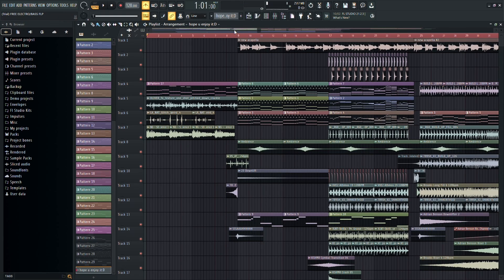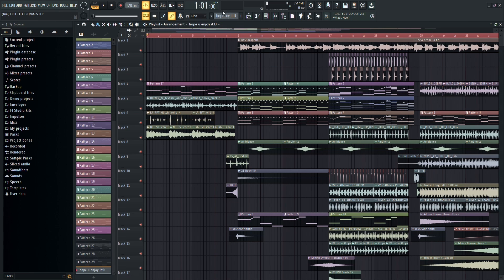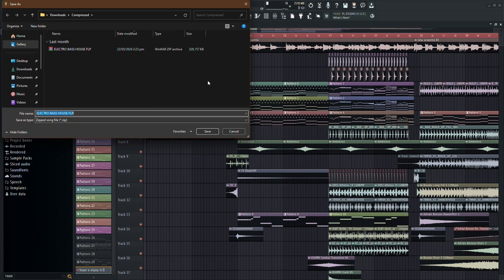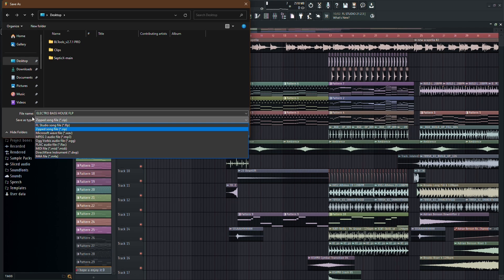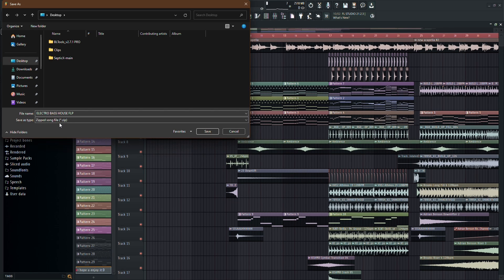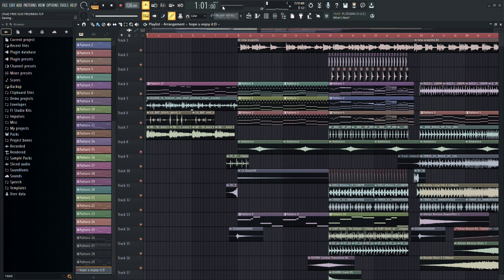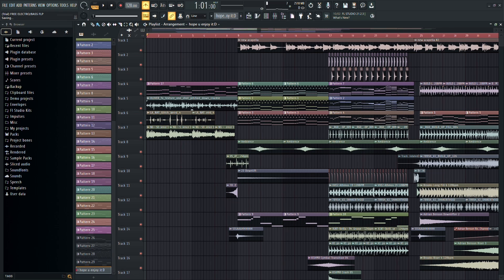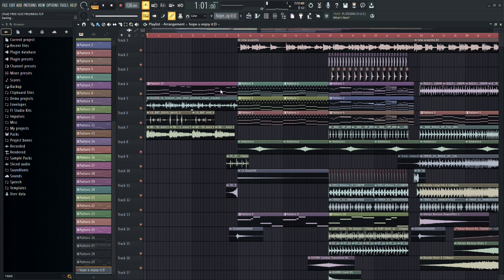How to Export Zip File in FL Studio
How to Export Zip File FL Studio

In this quick tutorial, I show you how to zip FL Studio project.